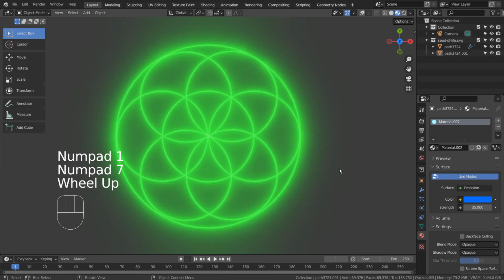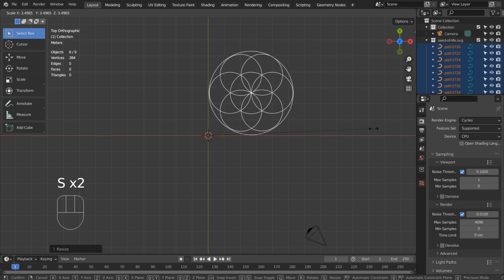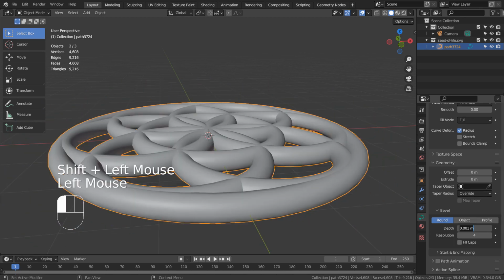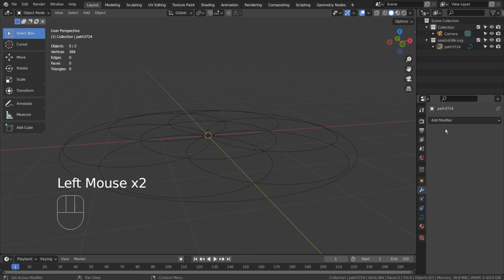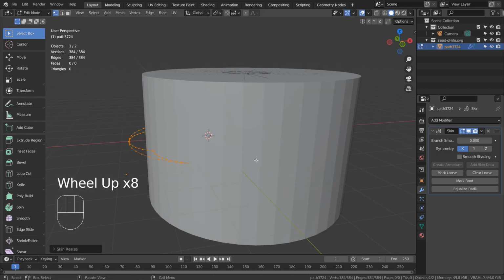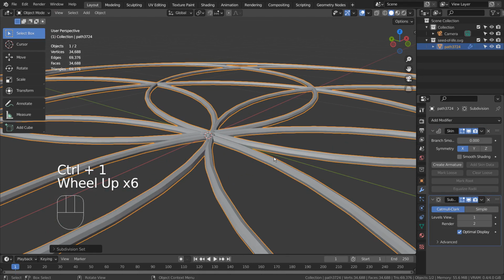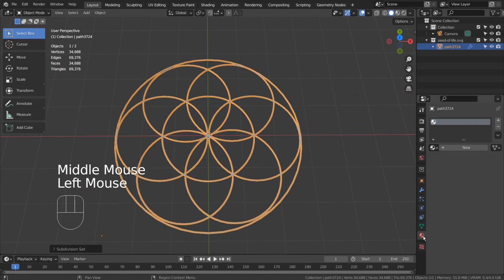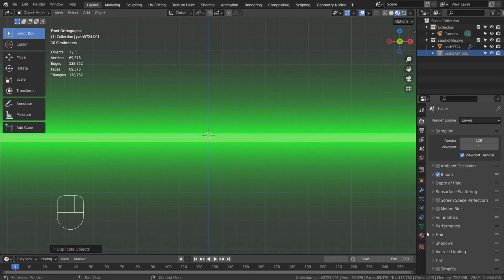Blender Tutorial - From 2D SVG to 3D